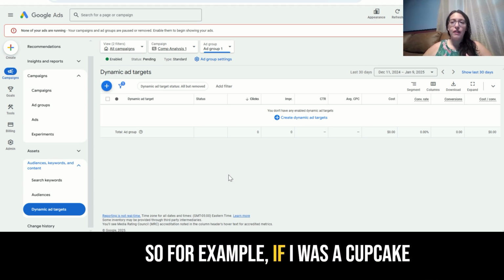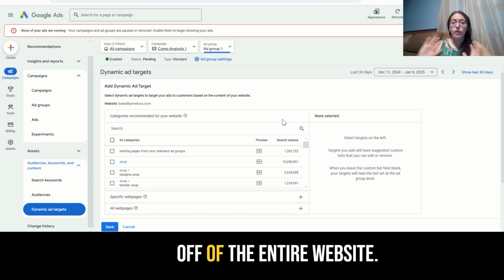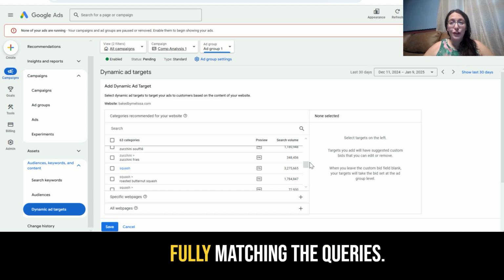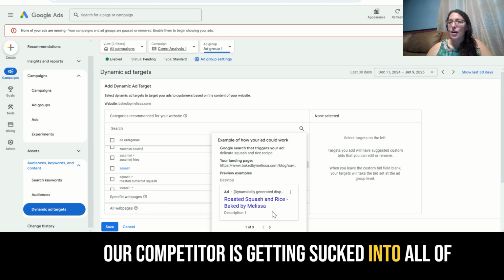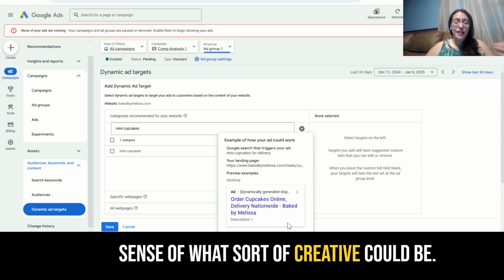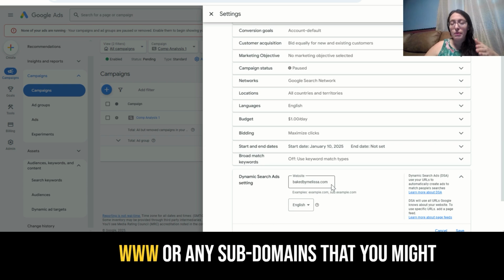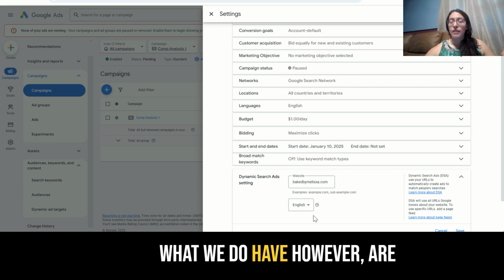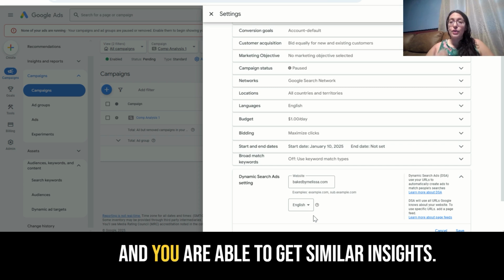Spy On Your Competitors Through Dynamic Search Ads (DSA)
In this video we go over what Dynamic Search Ads are, as well as how to use Dynamic Search Ads to get insights on your competitors including:

1. Categories Google understands them (or you) as covering.
2. Potential creative they might use.
3. Search terms that go with the categories they'd rank for
4. Monthly global search volume for their categories.
5. Any overlap between your site and theirs

Dynamic search ads are a powerful advertising tool, but they can also supercharge your SEO intelligence and collaboration.

Note: I picked one of my favorite companies (BakedByMelissa.com) to use as an example. They are not a client, just a wonderful company that makes delicious cupcakes. They did not sponsor this video and there is no financial relationship between us.